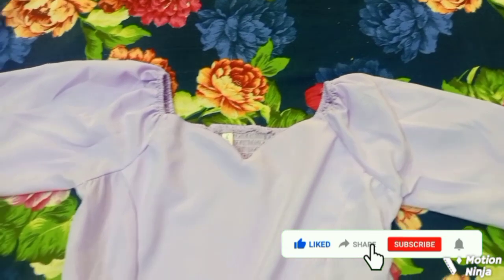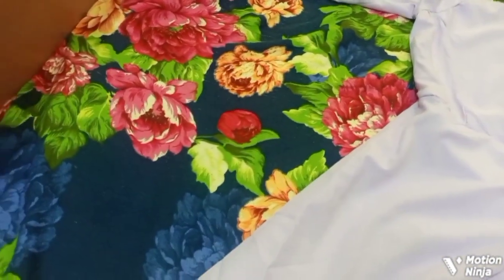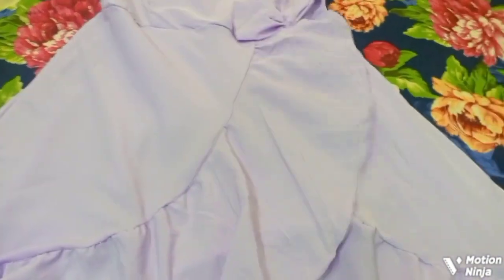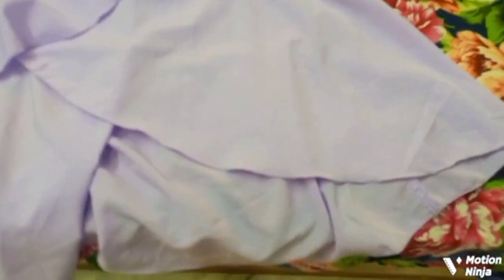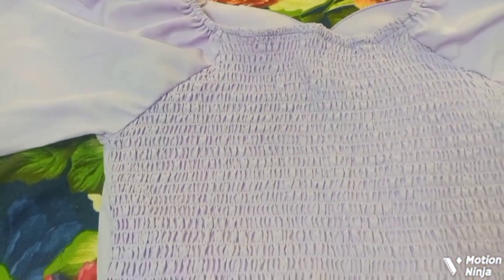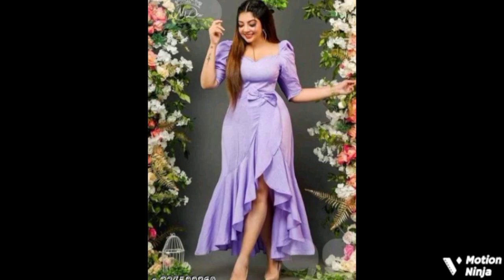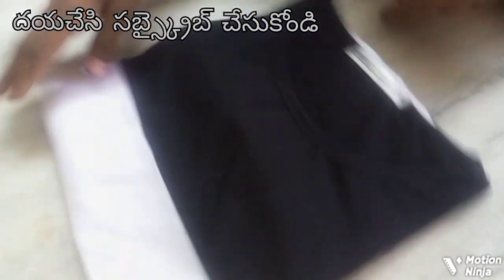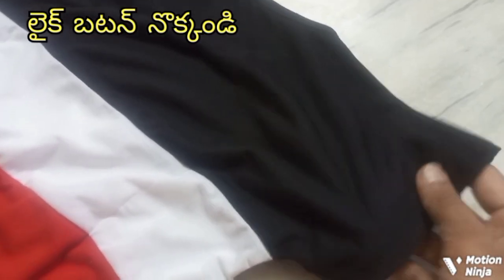Meesho పుట్టినరోజు outfits మరియు t-shirt # Dakshinya vlogs #